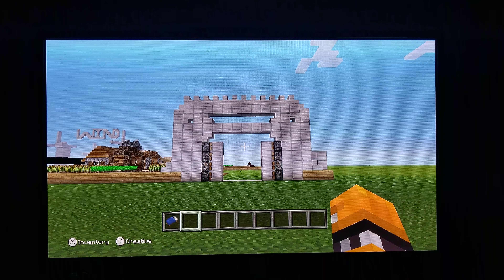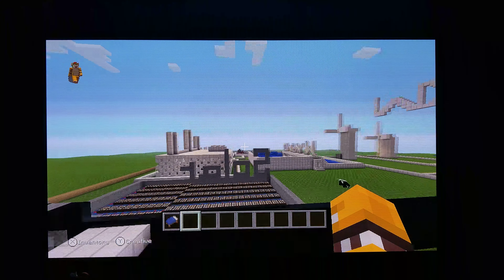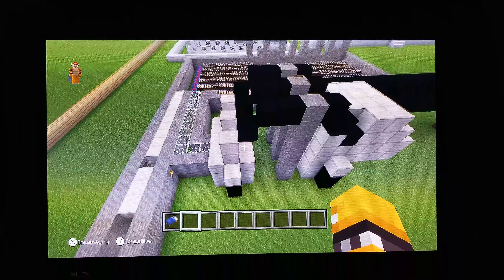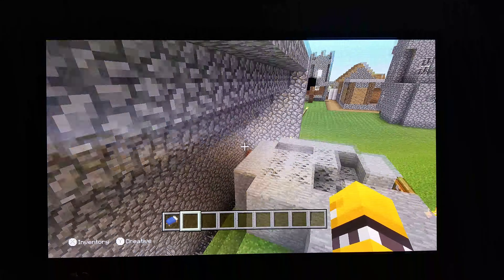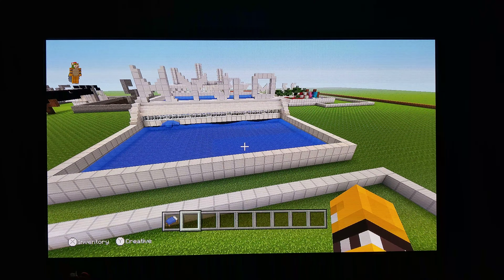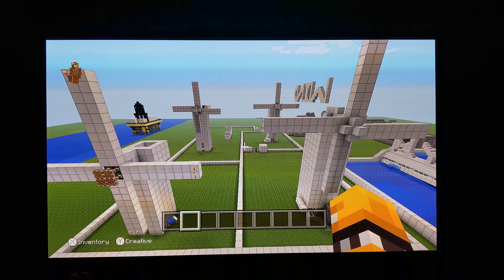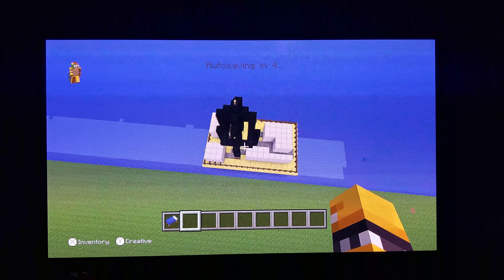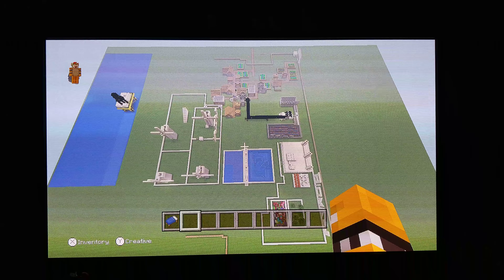Minecraft Energy Village - Nitya Patel